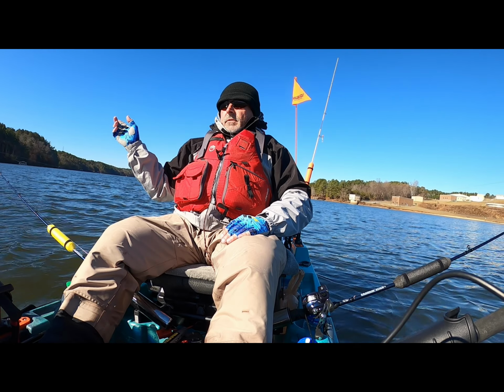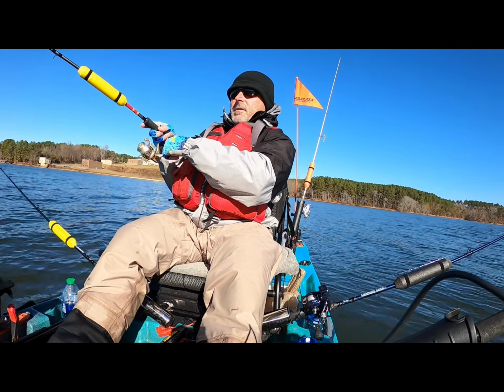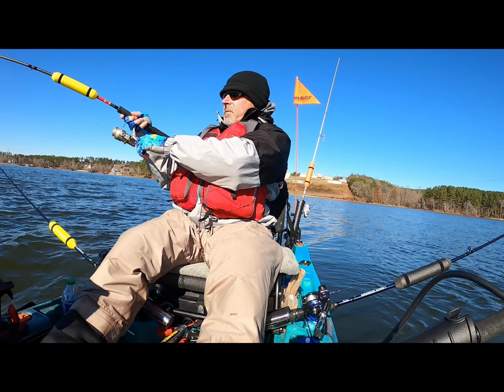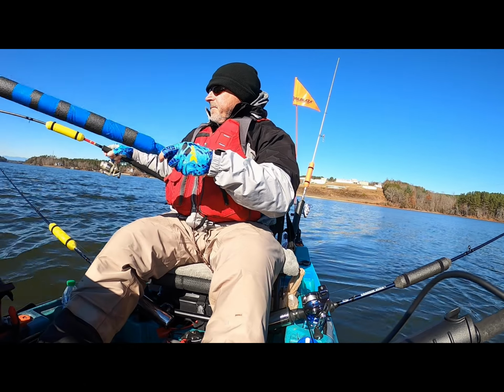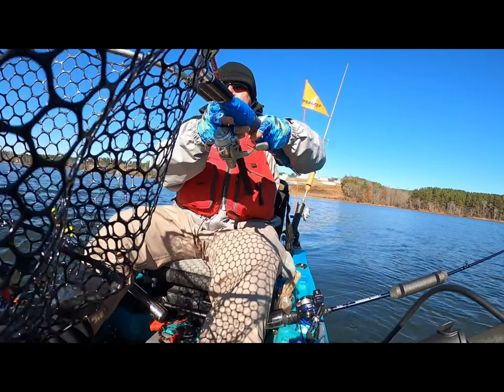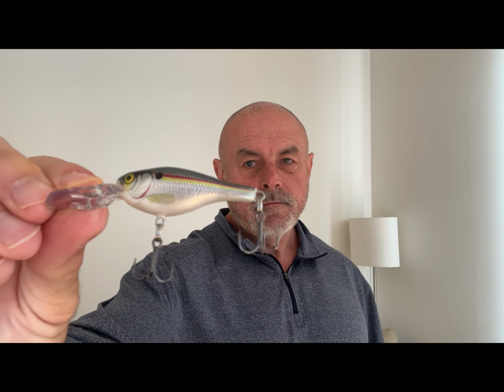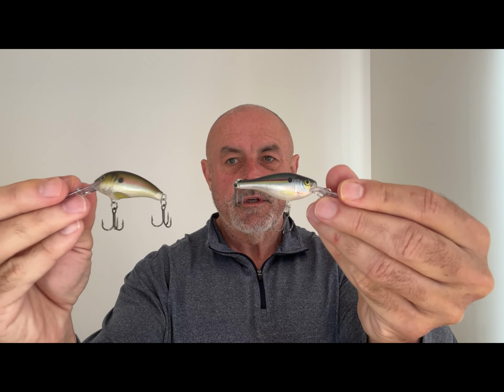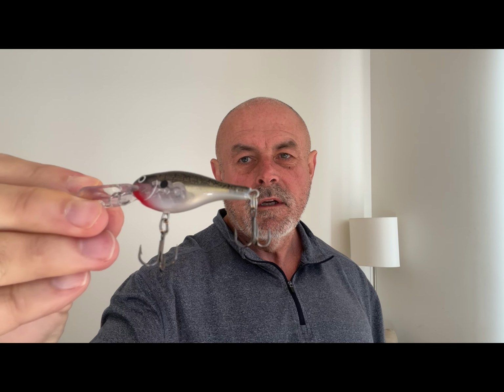This Crankbait catches Striper, Crappie, and Bass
Fished a very windy day on Lake Rhodhiss Trolling Crankbaits on 11/27/23 and one brand of crankbait made all the difference in the world and caught about every species of fish in the lake.